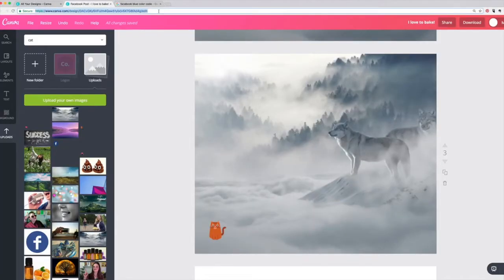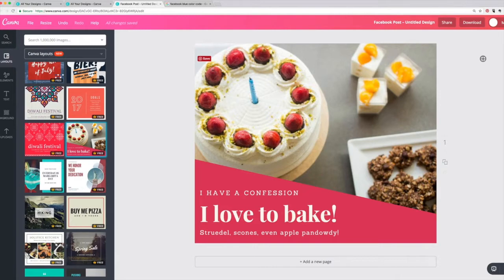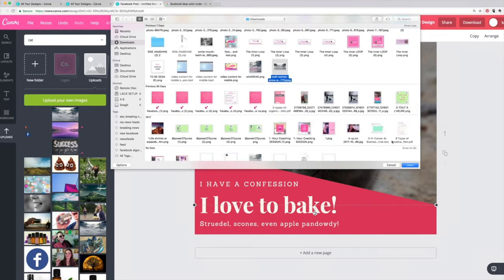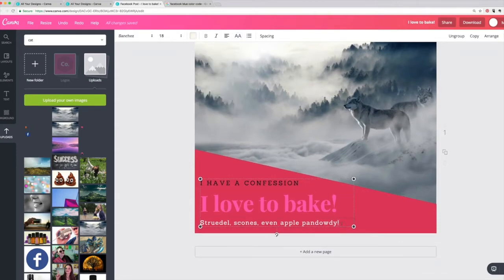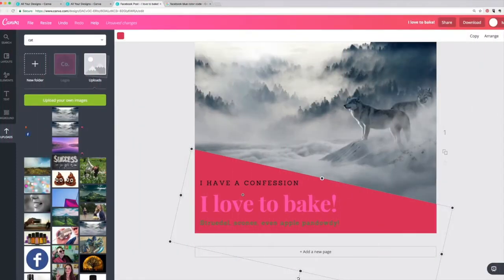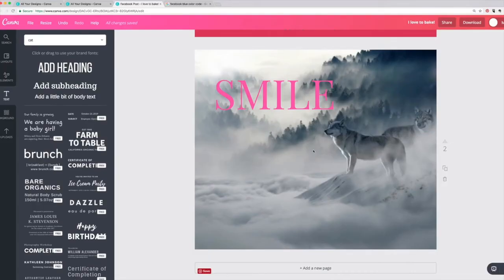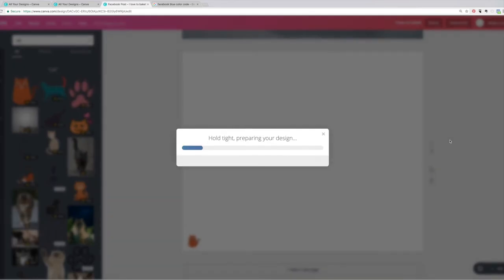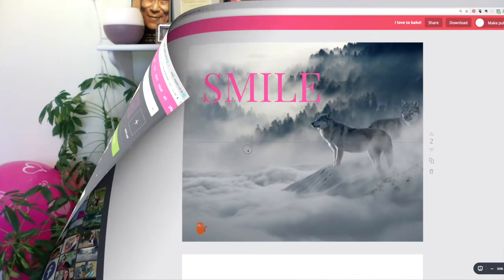CANVA | BEST FREE ONLINE DESIGN TOOL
What’s the best free online design tool? Well you might agree with me once you’ve started learning canva design. Personally, I’ve found the best picture editor so far because it’s one of the best image creator online tools. Canva design looks professional and offers so many design tool options. So in today’s YouTube tutorial, I'm sharing some tips for creating your own images for Facebook, Instagram Stories, YouTube thumbnails and beyond!